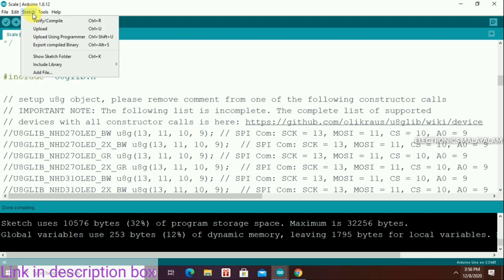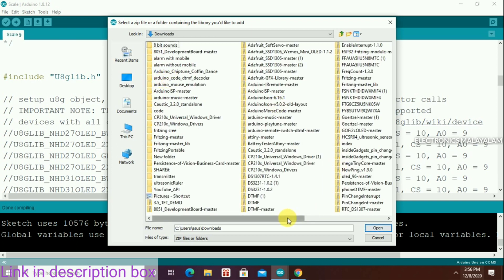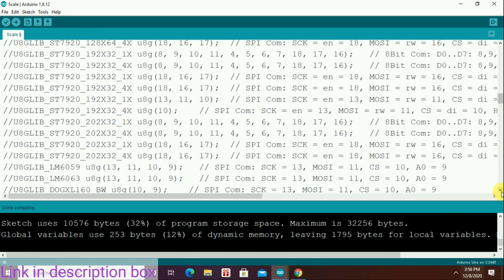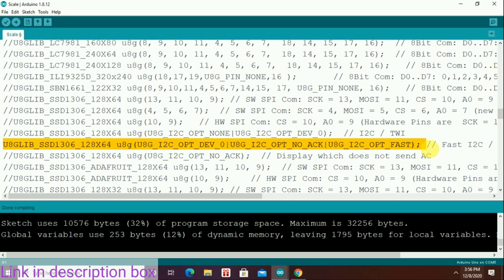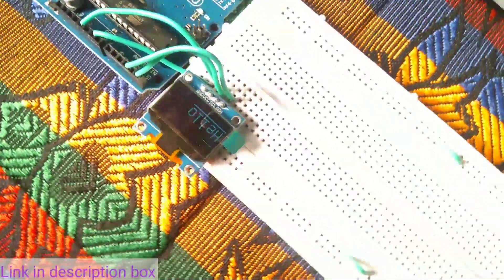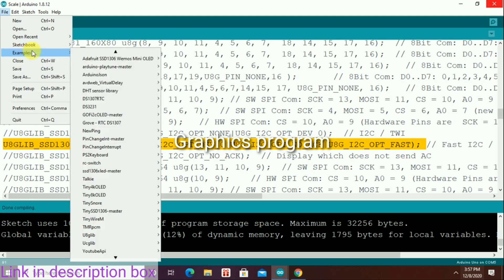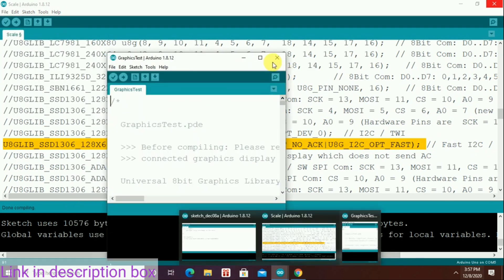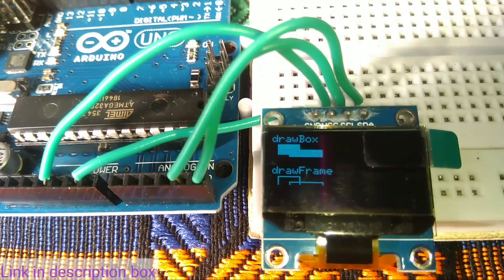ARDUINO OLED DISPLAY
Arduino oled display interfacing tutorial by electronics malayalam.Arduino malayalam tutorials.